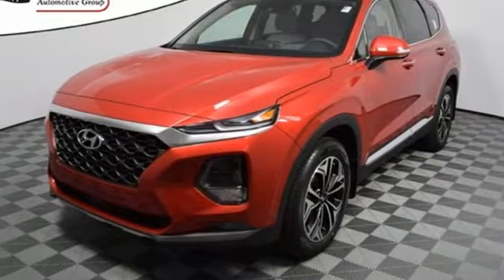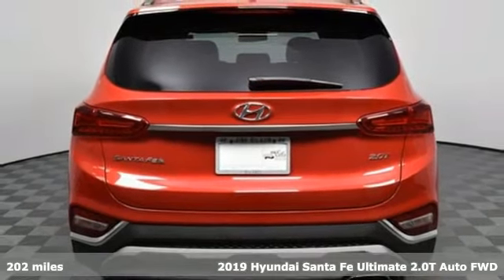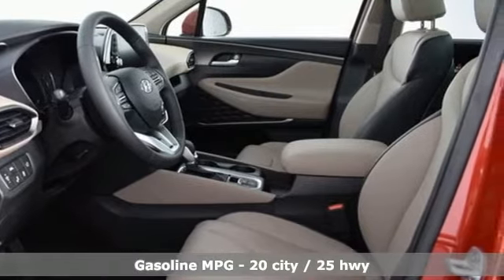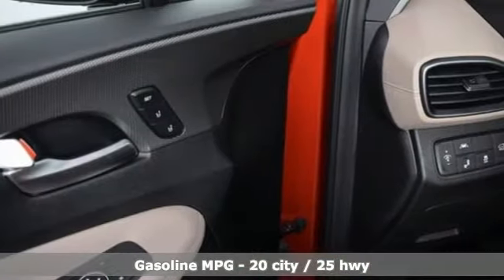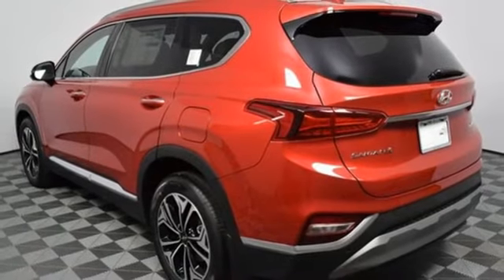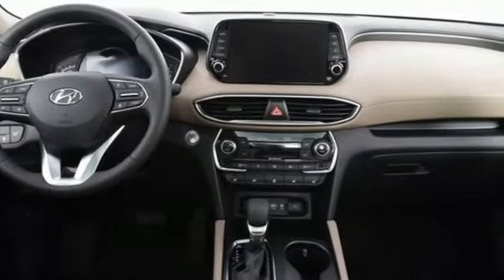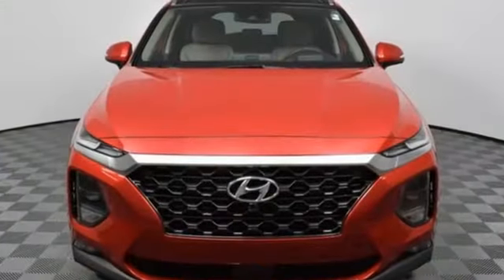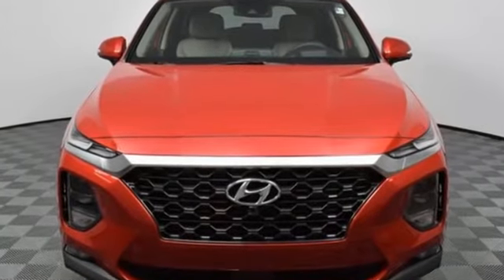New 2019 Hyundai Santa Fe Atlanta Duluth, GA HF19204 - SOLD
Year: 2019
Make: Hyundai
Model: Santa Fe
Trim: Ultimate
Engine: 2.0L 4-Cylinder Turbocharged
Transmission: Automatic
Color: Red
Interior: Beige
Stock #: HF19204
VIN: 5NMS53AA5KH059292
2019 Hyundai Santa Fe Ultimate Beige Leather.brbrbrJim Ellis Hyundai/Genesis is a 14 Year Consumer Choice Winner! We include Lifetime Powertrain Coverage at no additional cost and we are Georgia's #1 combined Certified Pre Owned and New Hyundai Dealer!!brbrSale Price Includes all available discounts and rebates. Give us a call to confirm availability and schedule a hassle free test drive! We are located at: 5785 Peachtree Industrial Blvd, Atlanta, GA, 30341. Not all rebates are compatible with all finance programs. Please see dealer for details and final price. Price includes $599 dealer fee plus the following: $1,500 - Retail Bonus Cash. Exp. 01/02/2019, $500 - Sales Event Cash. Exp. 01/02/2019

Address:
5785 Peachtree Ind Blvd